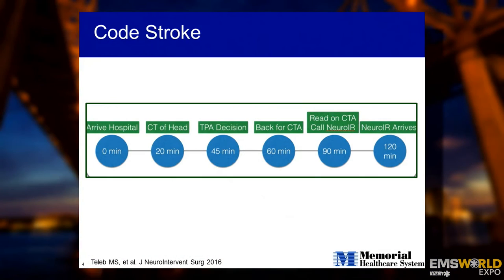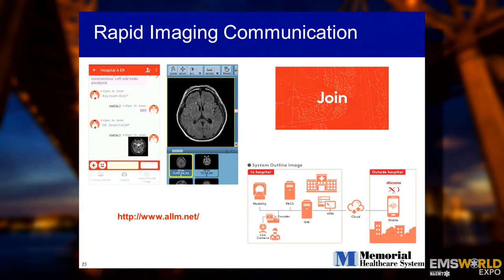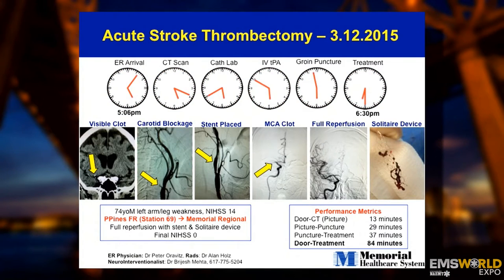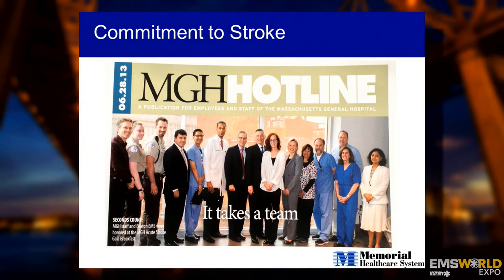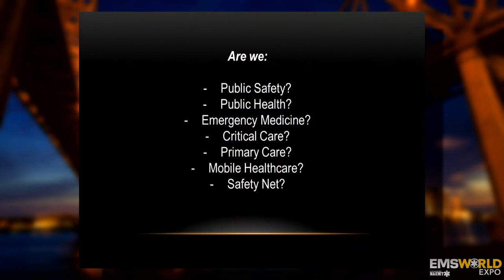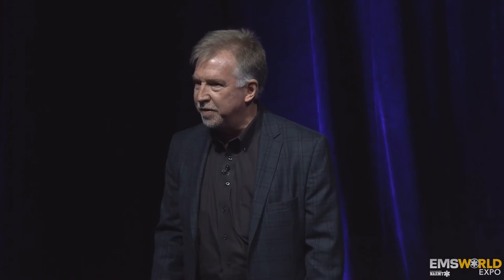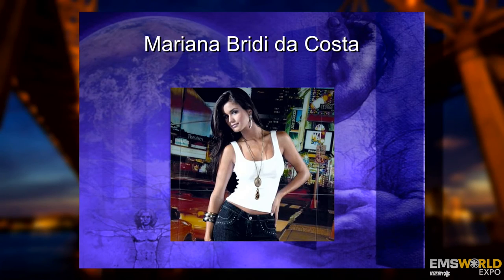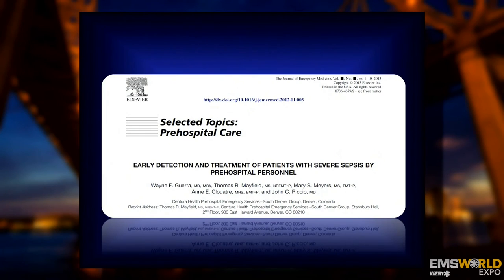EMS World Expo 2016 Keynote Presentation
EMS World Expo featured multiple presentations as part of the opening keynote on October 5, 2016, in New Orleans:

"How Landmark Studies & Innovation are Changing Prehospital Stroke Care"—Brijesh P. Mehta, MD

"The Internet of Lifesaving Things"—TJ Kennedy, President, FirstNet

"Recasting the Vision: The Way Ahead for EMS"—Ed Racht, MD, American Medical Response